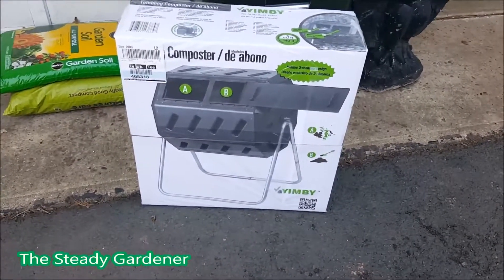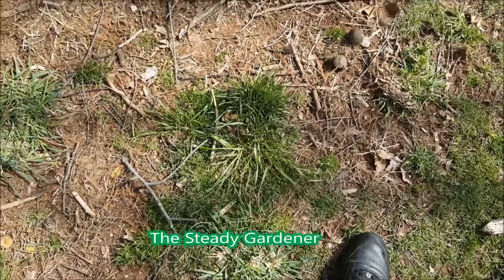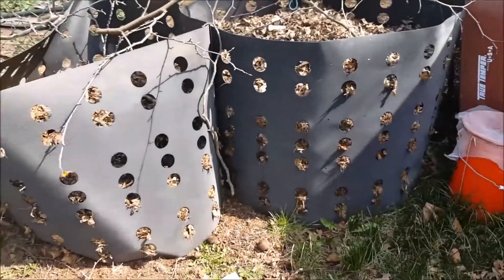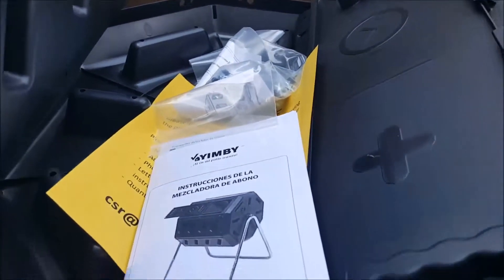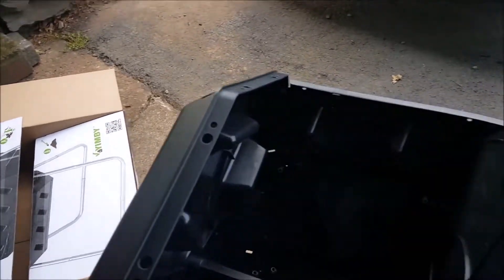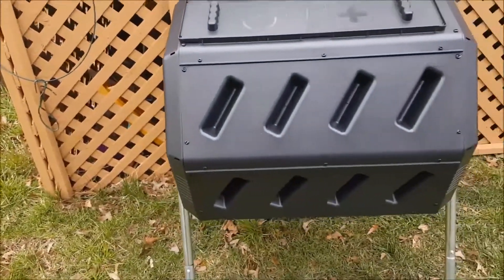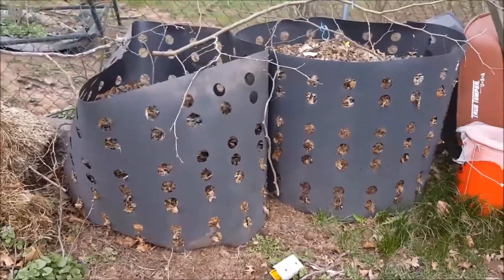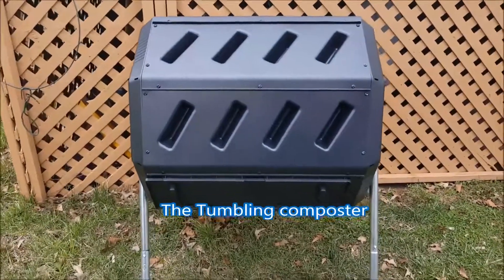Best Composter for The Money - 2021 Assembly & Review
FCMP Outdoor Tumbling Composter is the Best Composter in 2021. You can get one here at a discounted price:

The FCMP Tumbling Composter is excellent for the money! It is also best used for chicken manure, apartment, and leaves.

Tumbling Design
Avoid digging and mixing your compost pile by hand. The tumbling design makes mixing easy and efficient. Just close the door and turn it 5-6 times every 2-3 days. In hot sunny conditions and with a proper balance of ingredients the compost can finish in as little as 2 weeks.

Two Composting Chambers
Two separate sides allow the first side to finish cooking while leaving the second side available to add fresh scraps/clippings. Continuously swapping sides after finishing will create an uninterrupted flow of rich, healthy compost.

Durable Construction
The composter body is constructed from BPA free, UV inhibited recycled polypropylene. It is contact safe and will not degrade under direct sunlight. The galvanized steel frame is corrosion resistant.

Excellent Aeration
The composter features adjustable air vents as well as deep fins to break up clumps inside the chamber and mix lots of oxygen into the compost. Tumbling composters allow far greater aeration than standard models.

Why you should get FCMP Outdoor IM4000 Tumbling Composter?

#1. Tumbling composter – avoid digging and mixing your compost pile by hand. The tumbling design makes mixing easy and efficient. Just close the door and turn it 5-6 times every 2-3 days. In hot sunny conditions and with a proper balance of ingredients the compost can finish in as little as 2 weeks.

#2. Easy to use – fantastic for beginners! the large openings and removable door make it easy to add Scraps/clippings and remove finished compost. Deep fins on the body provide great ergonomic handholds.

#3. Two composter chambers are better than one – two separate sides allow the first side to finish while leaving the second side available to add fresh Scraps/clippings. Continuously swapping sides after finishing will create an uninterrupted flow of rich, healthy compost. Total capacity 37 gallons (5 cu ft)

#4. Excellent aeration – all our composter models feature aeration holes as well as deep fins to break up clumps inside the chamber and mix lots of oxygen into the compost. Tumbling composters allow FAR greater aeration than standard models.

#5. Durable construction – BPA free UV inhibited recycled polypropylene is contact safe and will not degrade under direct sunlight. The galvanized Steel frame is corrosion resistant.

The FCMP Outdoor Tumbling Composter is definitely the right choice for the performance as you can see in the review video.